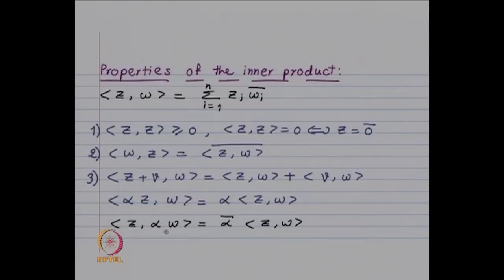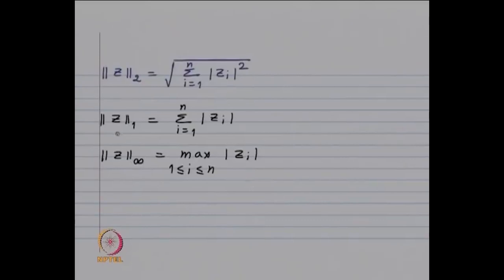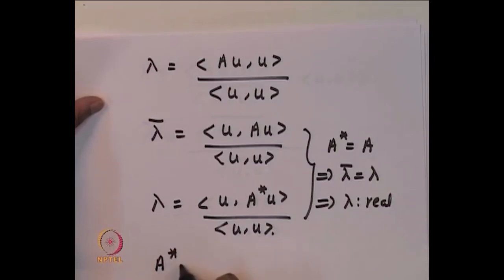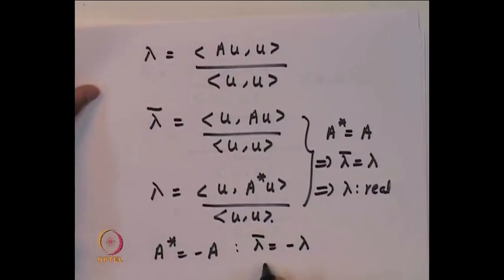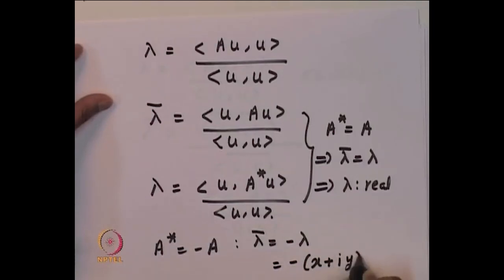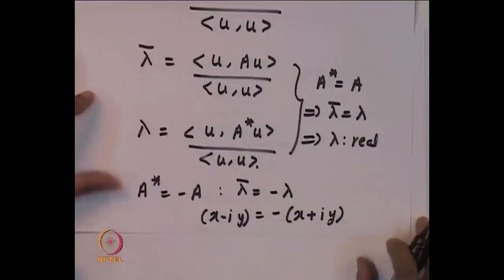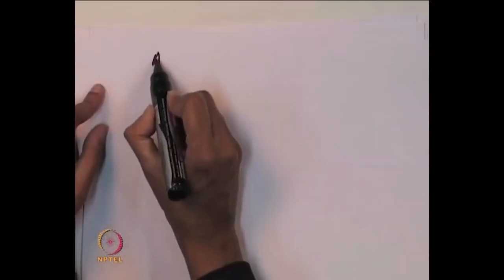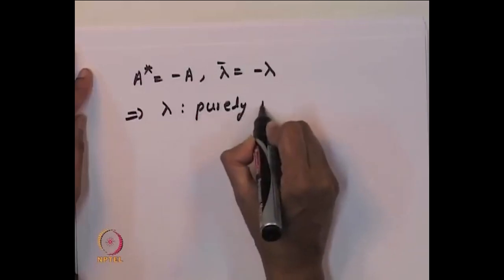Eigenvalues and Eigenvectors